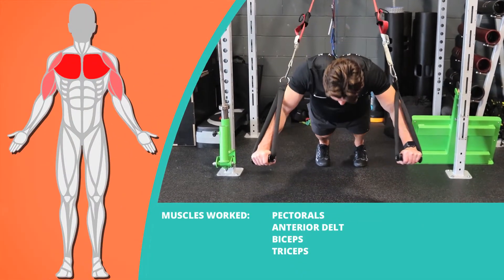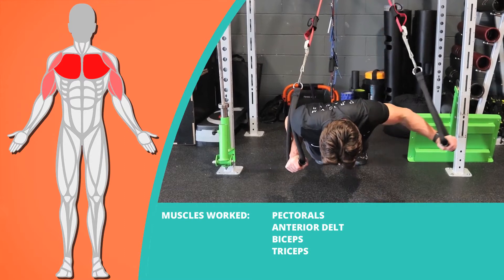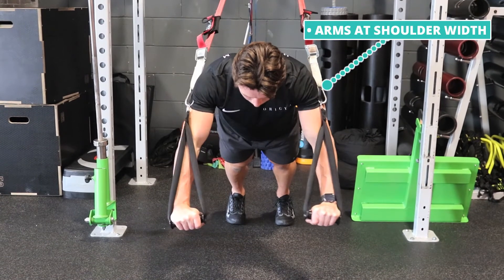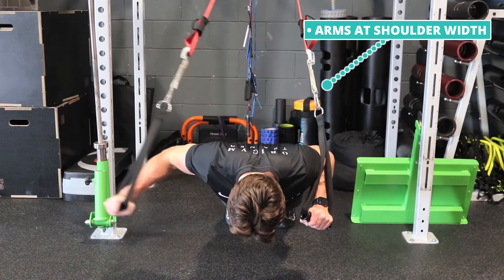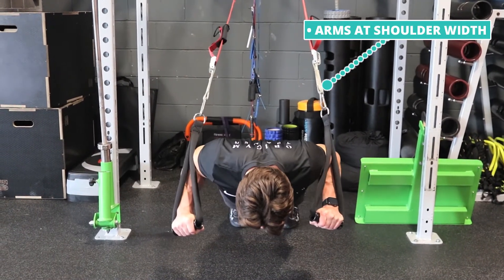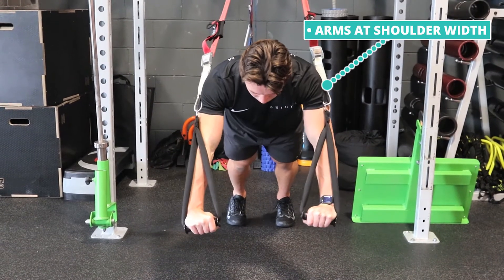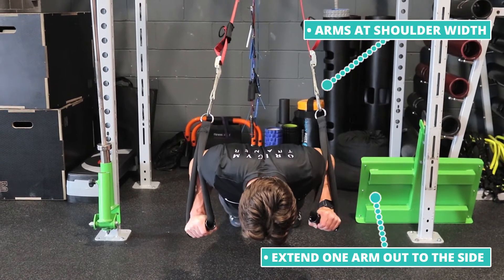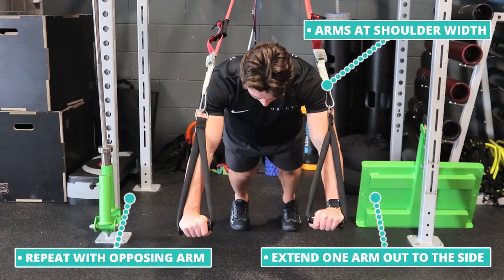How To Do TRX Deep Clock Press | Exercise Demo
The deep clock press (TRX) is an exercise that utilises suspension cables to mainly target your chest and core. It is called the “Clock press” as when you perform the movement on each side your extended arms will point to the 9 and 3 o’clock positions.

Set Up: For this exercise you need to use a TRX system (suspension training system), specifically the suspension cables. The cables need to be securely fastened above you and be fully extended so that you are able to perform the exercise at a deep angle.

Starting Position:

Standing with feet wider than shoulder-width apart with feet facing forward.
Grip the handles with both hands and move forward until you have tension on the cable. Ensure the handles are at roughly waist height with palms facing down (prone position).
Hold the handles and stand straight with your back to the anchor point where the cables are secured.
Stretch your arms straight in front and gently lean forward, allowing the straps to come over each shoulder. You should be able to still balance fairly easily. Adjust the cables or your position if this is not the case.
Your body should be at an approximately 40° angle, with your hands in front of you and your weight on your toes, much like an incline push up position.
Make sure your core is engaged and keep your body straight while remaining leaning forward.
Keep a slight bend in your elbows but keep your arms close to your body.

Execution:

Breathe in and lower yourself into the tension, keeping your right arm bent while you slowly straighten the left arm to the side away from your body.
Your left arm should be straight and in line with your shoulder.
Breathe out and bend the left arm back to the original position and repeat with the alternate arm.
Keep repeating the exercise, alternating arms each time or repeat with the same arm, take a rest and then try with the other arm.